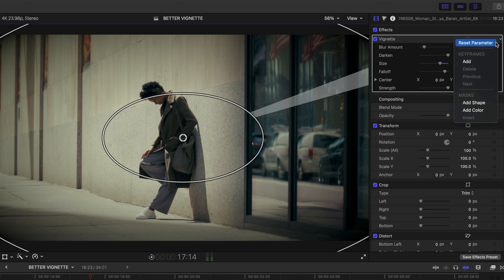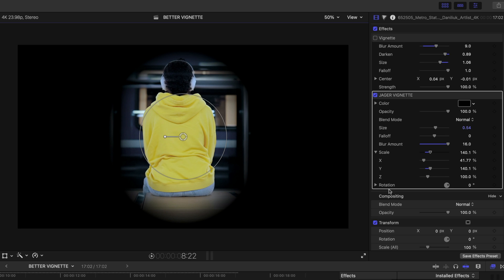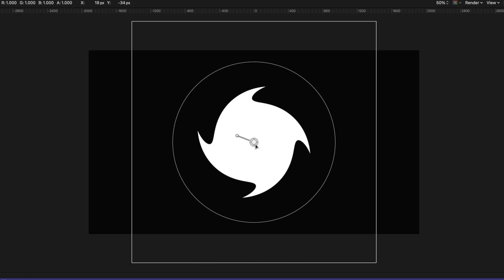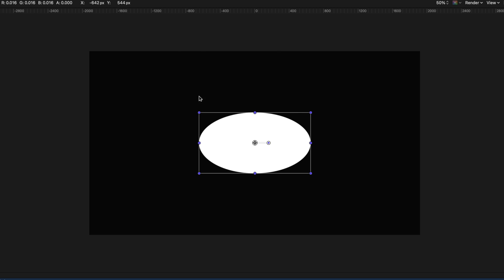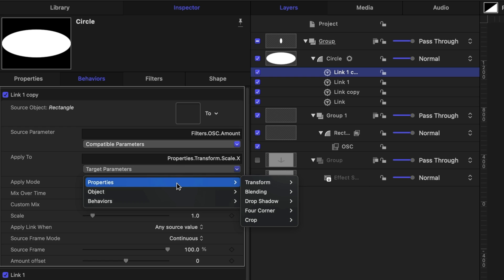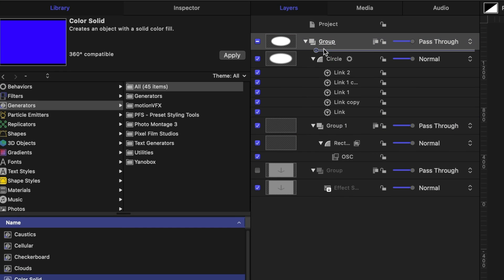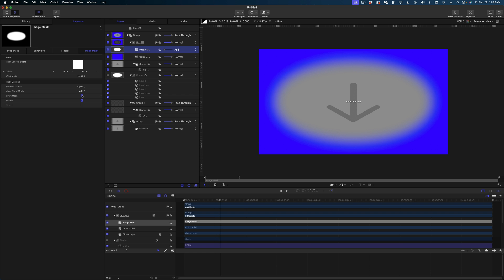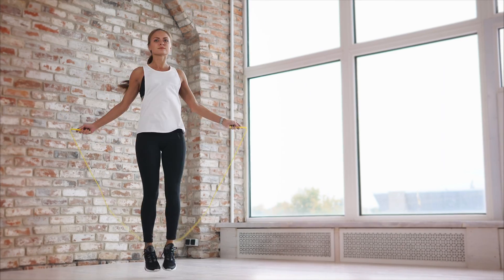The Vignette in FCP is Terrible. Let's fix it.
The vignette effect in Final Cut Pro is so limiting! Today I'm going to show you how to build a better FCP vignette in Apple Motion.  This Apple Motion tutorial includes the Link behavior to create On Screen Controls that work in Final Cut.

If you don't use Apple Motion, but you want to learn, get my course Motion Launchpad

00:00 The native Vignette in Final Cut Pro is terrible.
00:54 Comparison between FCP's vignette and the one we're going to build
02:58 How to build an effect in Apple Motion
03:20 How to make On Screen Controls in Apple Motion
04:33 Building Vignette Effect in Apple Motion
12:06 Publishing Parameters to Final Cut Pro